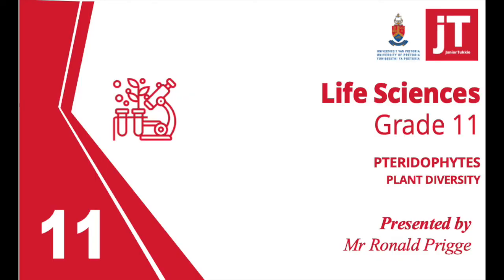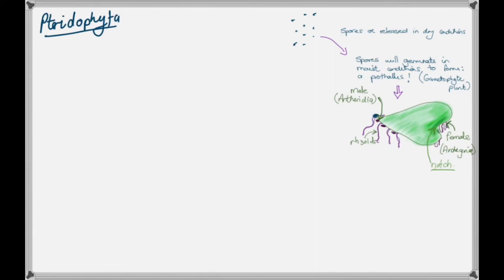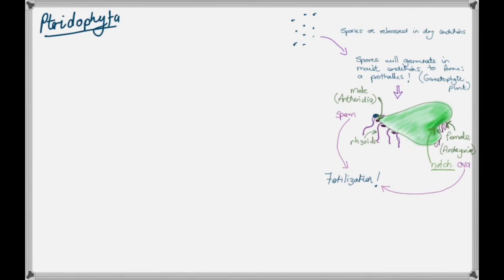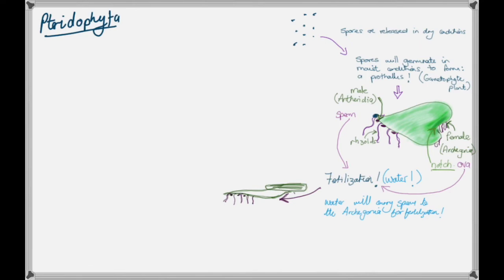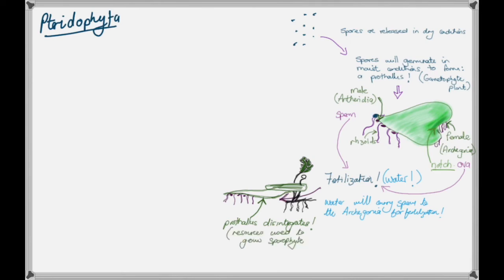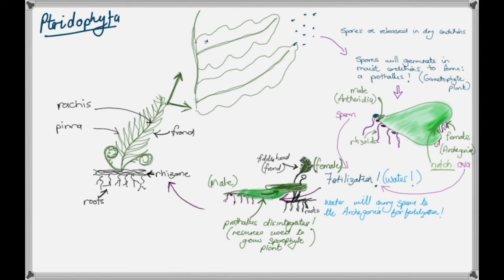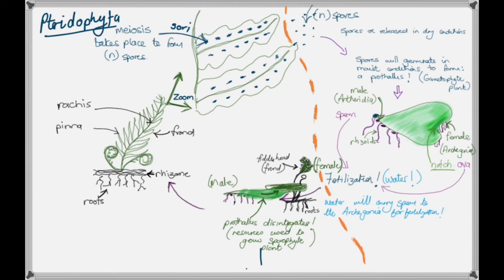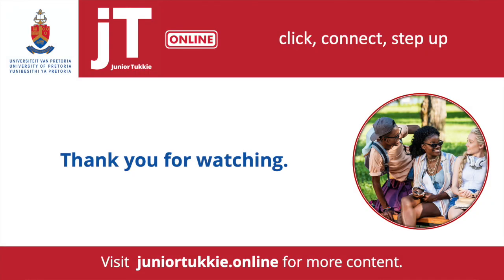4 Gr 11 - Life Sciences - Plant Diversity - Pteridophytes